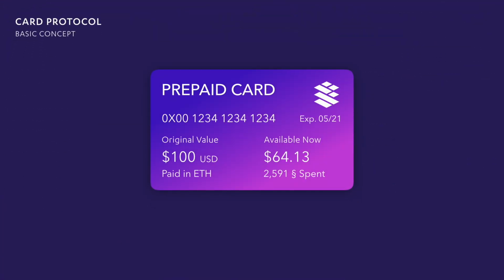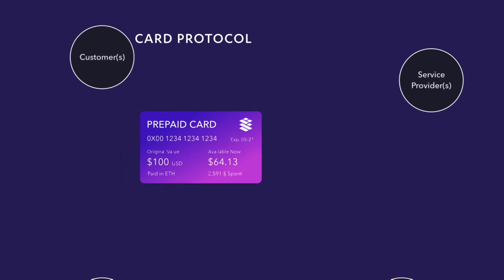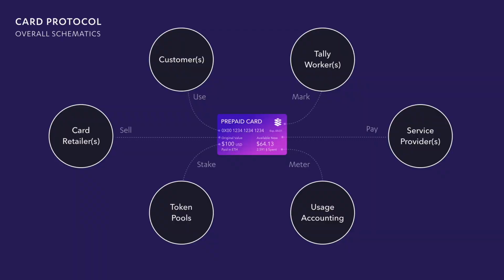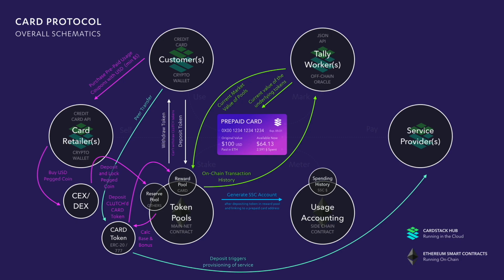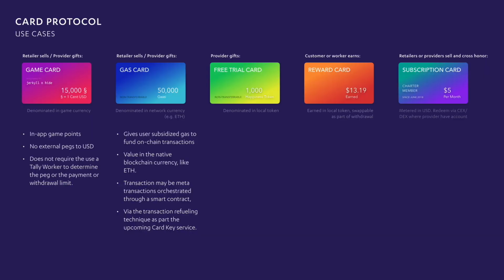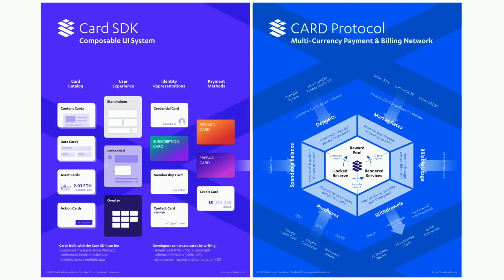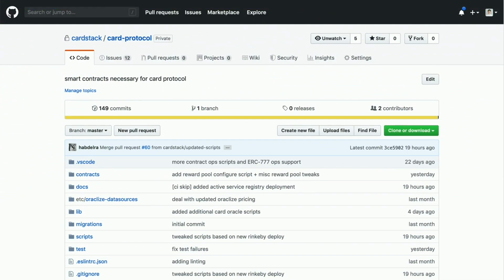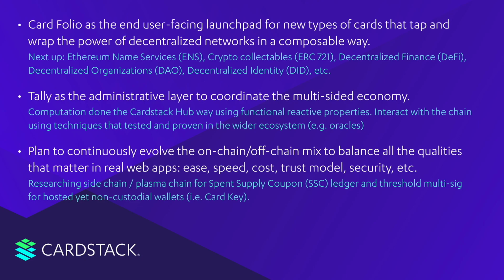The CARD Protocol - Cardstack Tech Talk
Chris Tse, Founding Director of the Cardstack Project, takes a deep dive into the multi-currency payment & billing network called the “CARD Protocol”—which is the economic layer that makes the Cardstack network worthwhile for all participants.

The main components of the protocol are customer acceptance and revenue distribution. Customers can use a simple prepaid card like a gift card to redeem services on the network, while rewards get distributed fairly to all contributors of the ecosystem.

Watch this video to learn about the overall schematics as well as the detailed technical mechanics of the CARD Protocol, getting to know the main players in this system (from customers to service providers and retailers). Find out how different currencies, exchange rates, analytics, token pools, and smart contracts factor into this, while gaining insights into the role played by the cloud, Tally, Card Folio, the CLUTCH mechanism, and the Cardstack Hub.

Introducing the CARD Protocol (0:00)
Basic concept: prepaid card (2:45)
Acceptance network (8:33)
Overall schematics: introduction (11:50)
Overall schematics: the 6 players in the system (13:19)
Technical mechanics in detail: workflows between the 6 players (15:17)
Use cases for payment cards (31:52)
Payment cards & the UI / Card SDK (36:21)
Deposits & withdrawals (37:48)
Product grid of providers, developers, users (39:49)
Beta Tally (40:36)
Beta Folio (44:54)
Smart contract / GitHub (46:19)
Status update & preview: Folio, Tally, on-/off-chain mix (48:49)
Prefer reading? Read our Medium post!